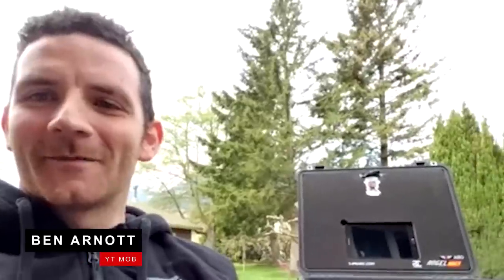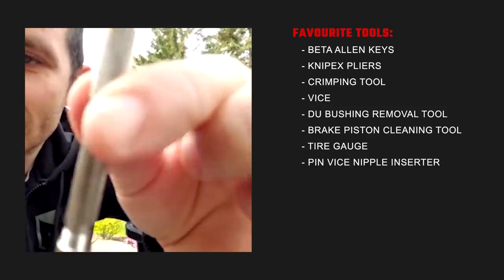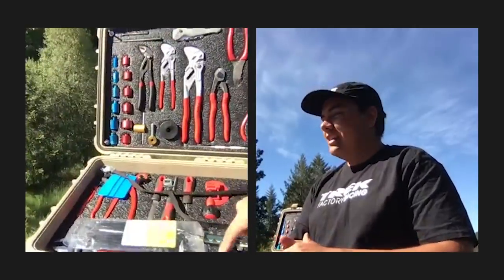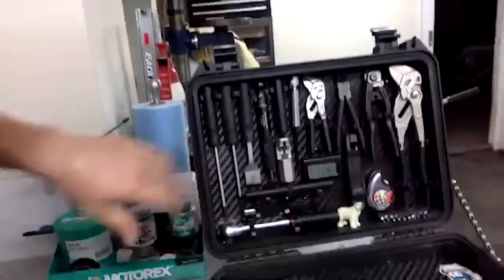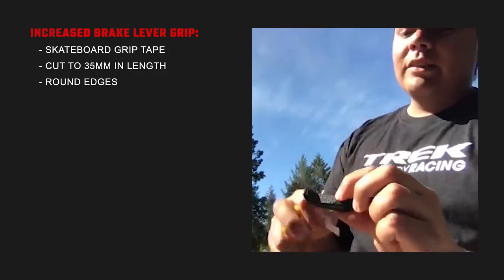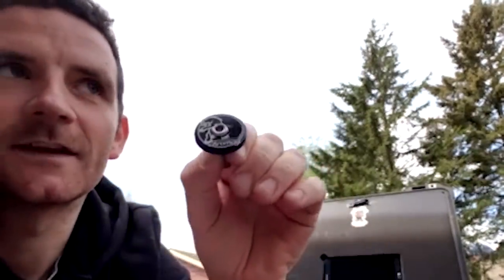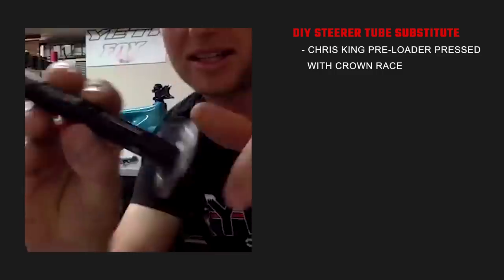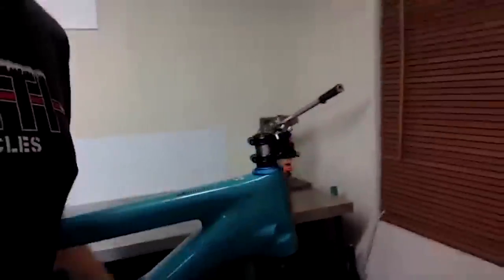What's In A World Cup Mechanic's Tool Box?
Take a tour of 6 pro mountain bike mechanic tool boxes. Custom tools, secret compartments, pro tips, and more!